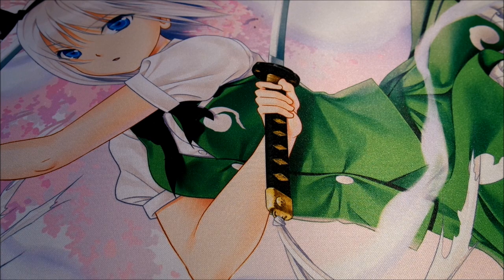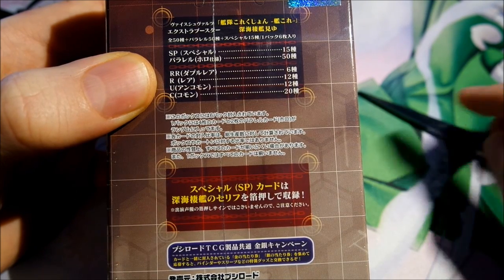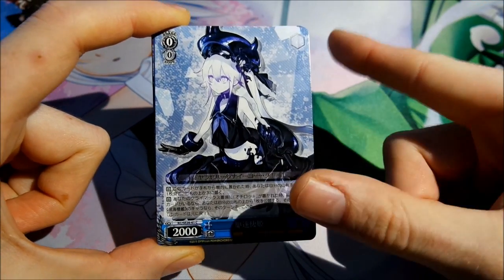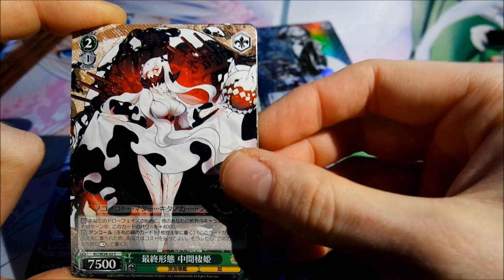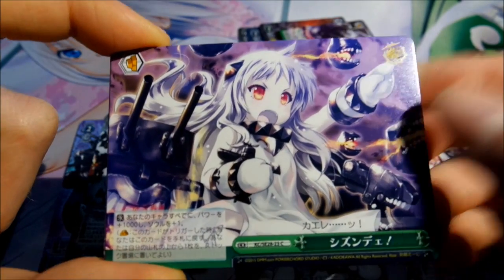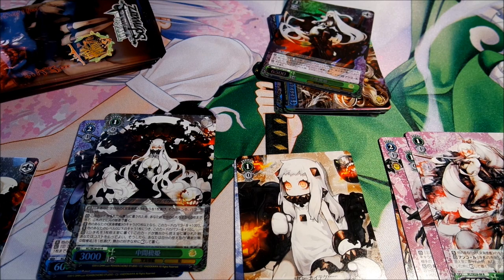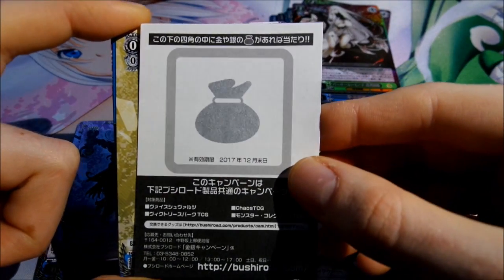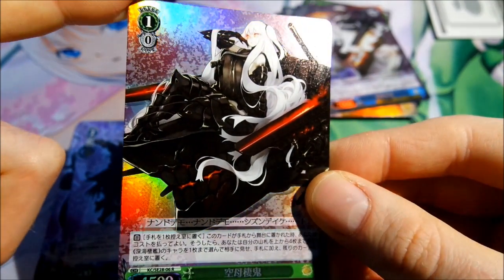Weiss Schwarz extra booster Unboxing Kantai Collection -Kan Colle- Shinkai Seikan Miyu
Happy new year! I will start in the new year with a Weiss Schwarz opening. I got 4 boxes of this awesome set and hope to get a sp card!
Picture from warosu.org Sadly, I don't know the name of the drawer of this awesome picture.